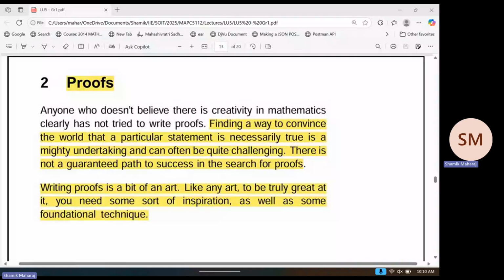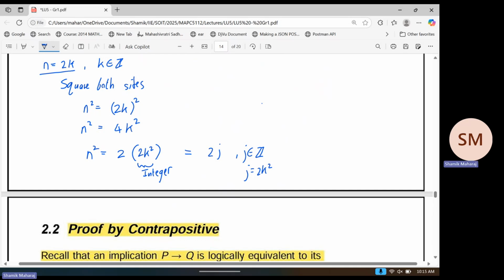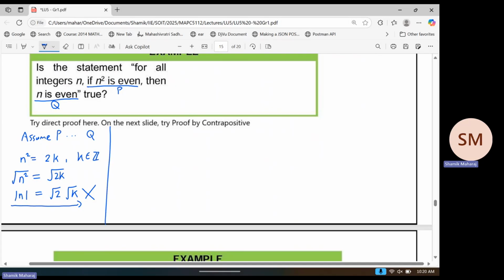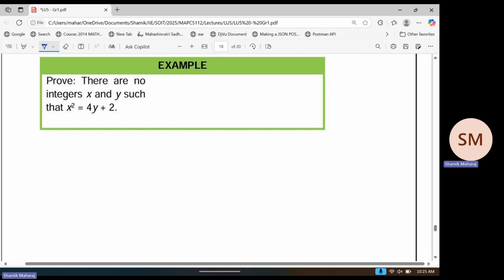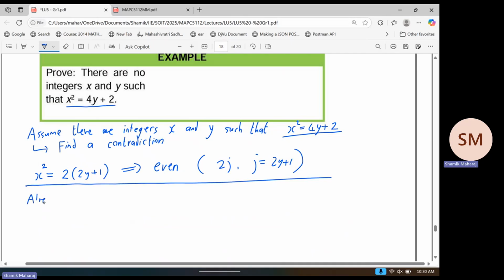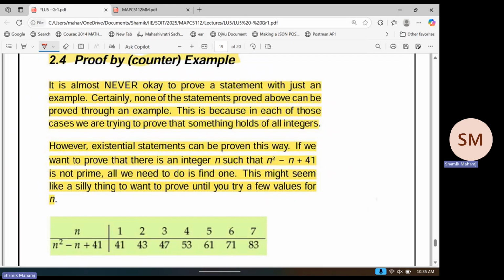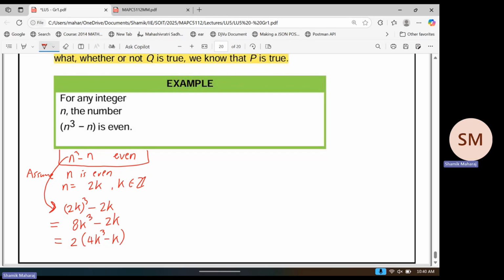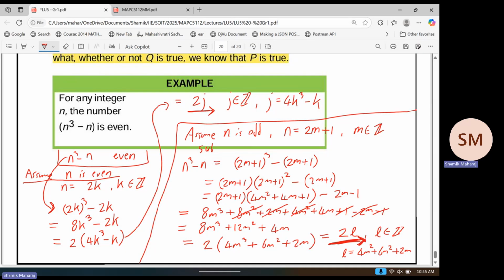MAPC5112 Lecture 38